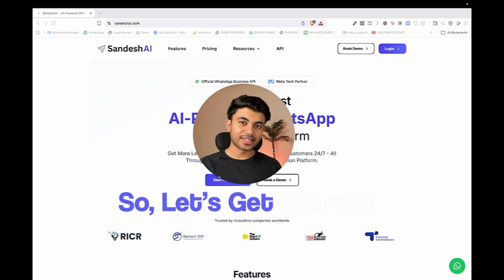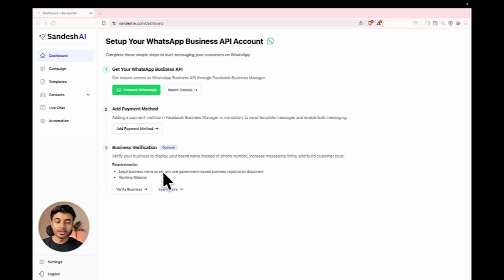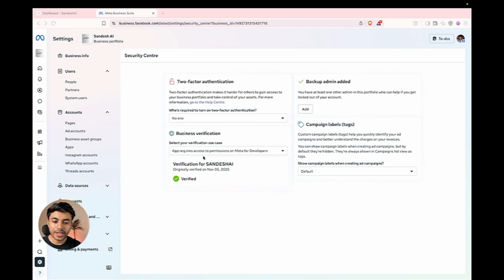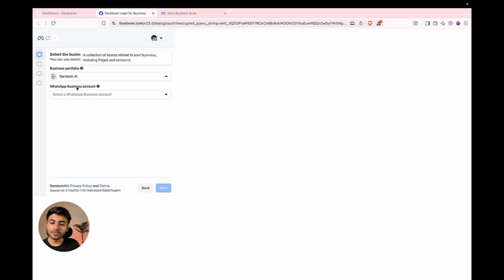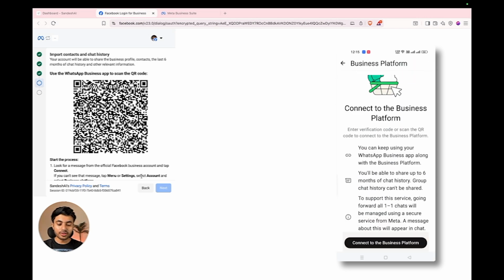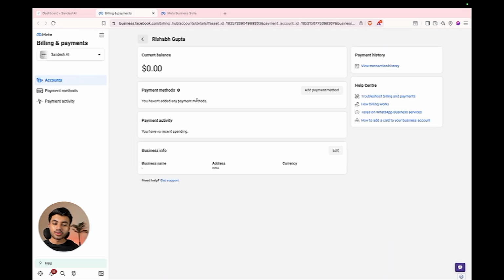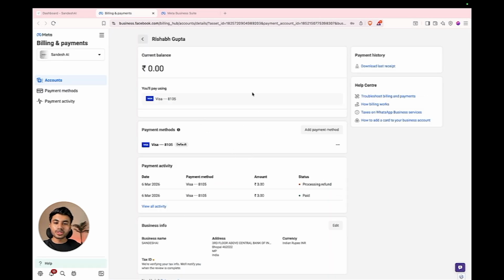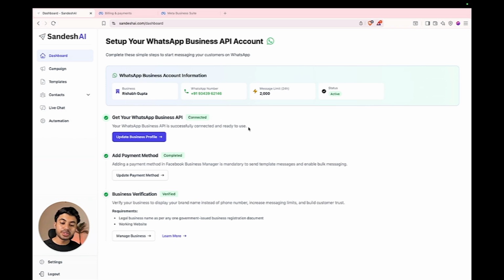Connect WhatsApp Business App with WhatsApp API (WhatsApp Coexistence) | No Coding | SandeshAI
Connect your WhatsApp Business App with the official WhatsApp API using the new WhatsApp Coexistence feature.

In this step-by-step tutorial, you will learn how to link your existing WhatsApp Business number with the WhatsApp API without losing your chats or contacts. This allows you to keep using your WhatsApp Business App normally on your phone while also unlocking powerful automation features.

In this video, I show the complete process including connecting your Meta Business account, setting up the WhatsApp API, verifying your business, adding a payment method, and syncing your contacts.

Once your WhatsApp Business App is connected to the API, you can automate conversations, send notifications, run marketing campaigns, and manage customer chats more efficiently.

What you will learn in this video:

• How WhatsApp Coexistence works
• How to connect WhatsApp Business App with WhatsApp API
• Complete WhatsApp API setup process
• How to verify your Meta Business Manager
• How to add a payment method for WhatsApp API
• How to automate WhatsApp messages
• How to send bulk WhatsApp messages safely

Connecting your WhatsApp Business App to the API also improves response rates because customers already recognize your existing number. This helps businesses build trust and increase conversions.

Resources

Chapters

00:00 Introduction
00:12 What is WhatsApp Coexistence
01:23 Requirements for WhatsApp API Setup
02:23 Facebook Business Manager Verification
03:58 Connecting WhatsApp Business App to the API
06:45 Adding Payment Method to the WhatsApp API
08:21 Successfully Connected WhatsApp Business API
8:31 Syncing WhatsApp Contacts
9:06 Advantages of Connecting WhatsApp Business App with API

If you have any questions or need help setting up the WhatsApp API, you can contact our team through the website.